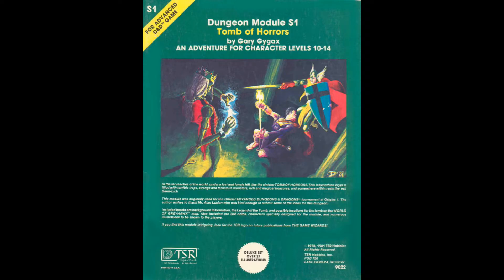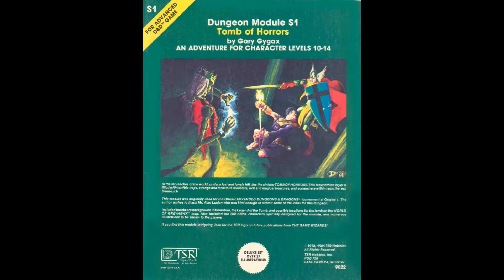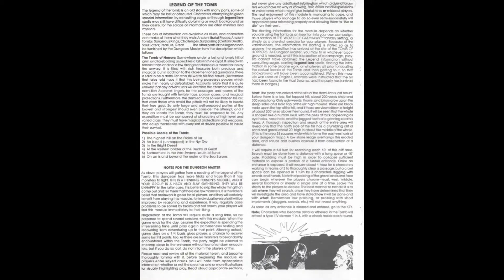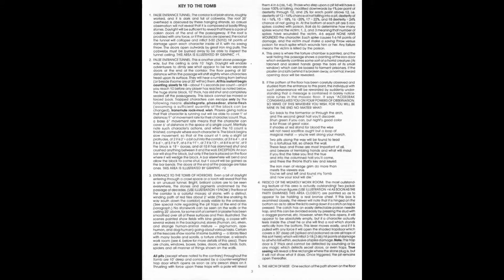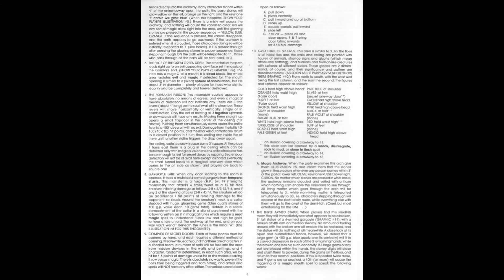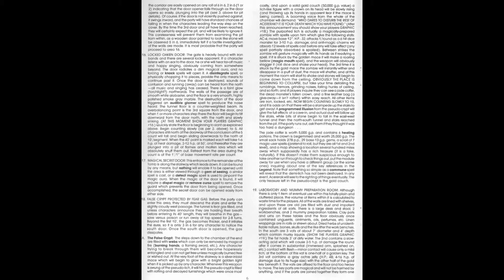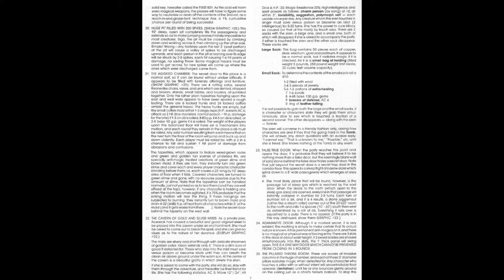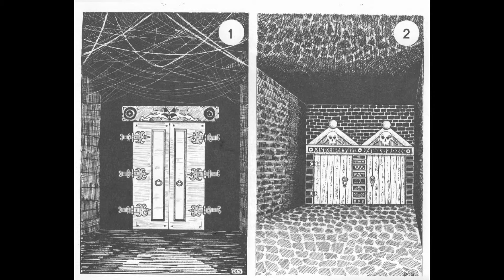Advanced Dungeons and Dragons Tomb of Horrors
A look at Gary Gygax's Tomb of horrors - is it a good module or not?
To help me in keeping this channel going could you please use the link below  to one of my books? This is available for the kindle and is but one of several I've written. Enjoy and thanks!